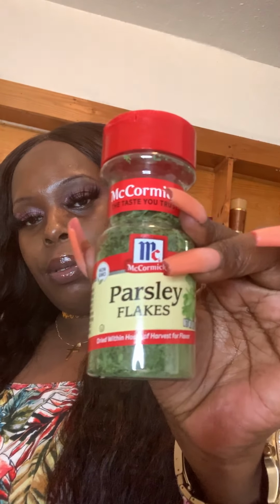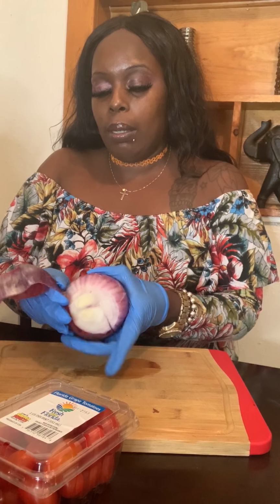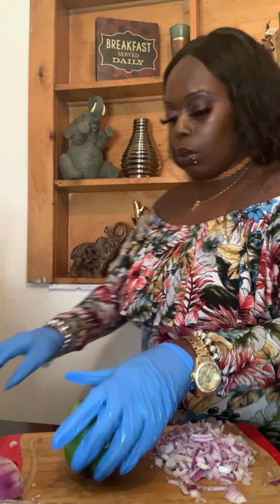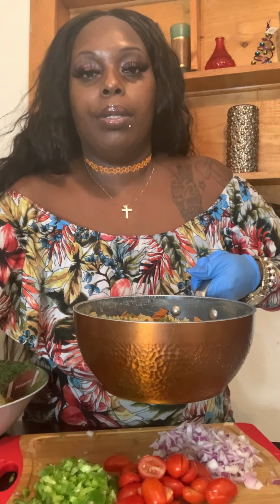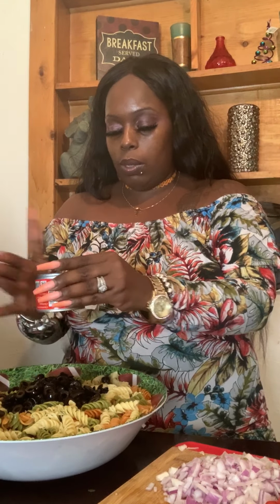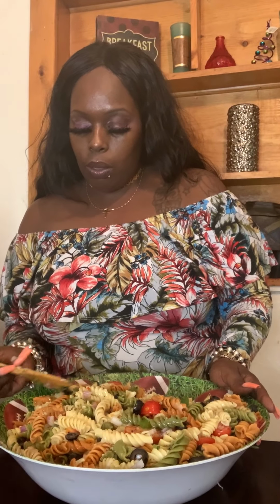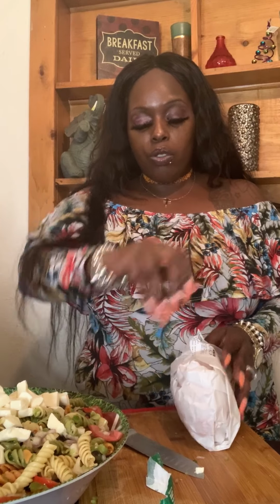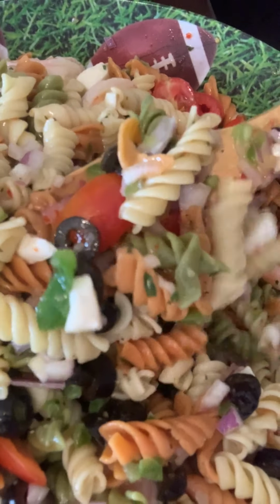Tricolored Italian pasta 🥗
INGREDIENTS
1 pound box tri-color rotini noodles
1 red bell pepper , chopped
1 green bell pepper , chopped
2 cups cherry tomatoes , sliced in half
1/2 red onion , sliced
1 cup sliced olives
8 ounces small mozzarella balls
1 cup Italian dressing or vinaigrette , more if desired
2 Tablespoons fresh parsley or basil , chopped